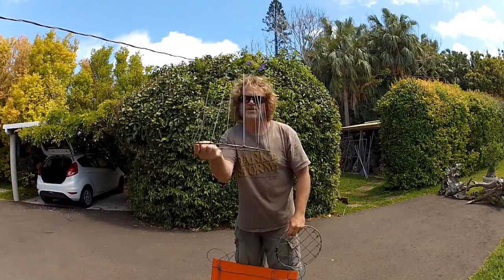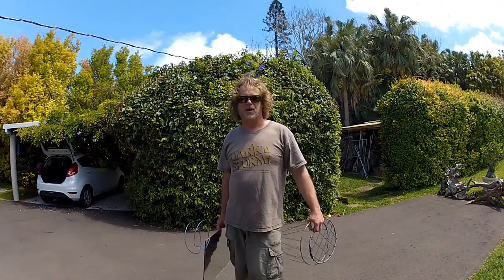Lionfish Lure 1&2 deployment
This is the first in a series of Experimental Lionfish Trap LURE and GATE tests at John Smiths Bay in Bermuda on April 2016.